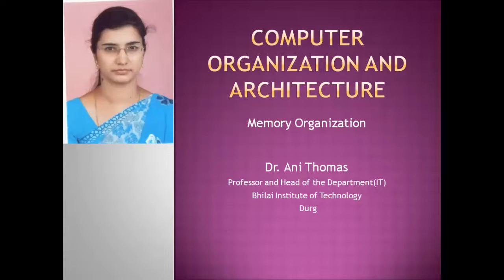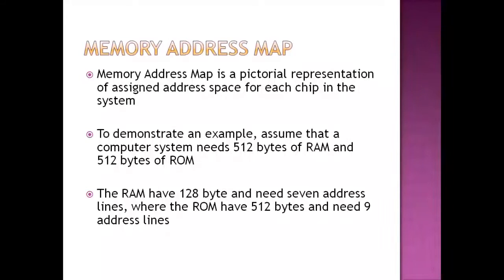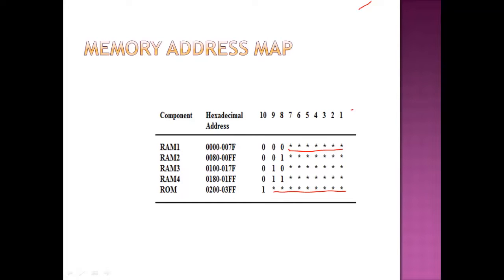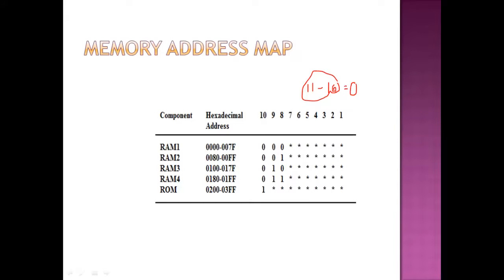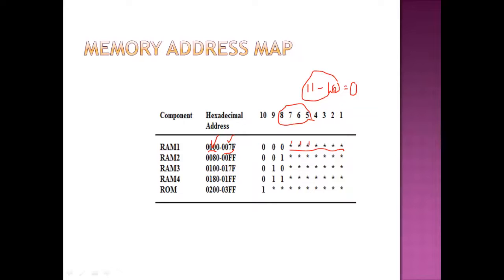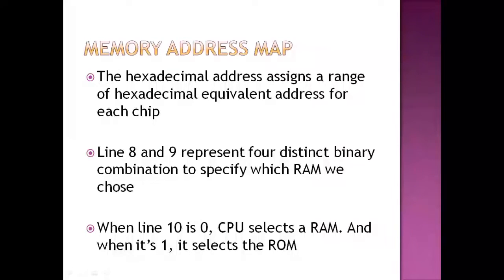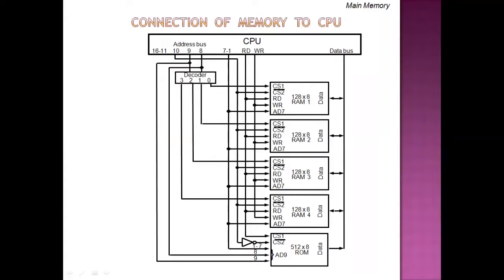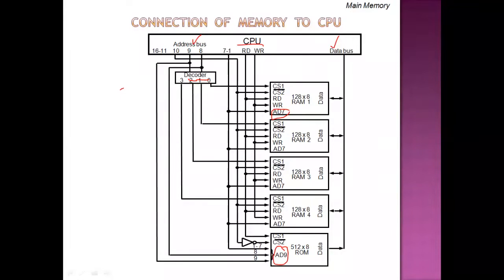COA Memory Address Mapping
Memory Organization Unit of Computer Organization and Architecture